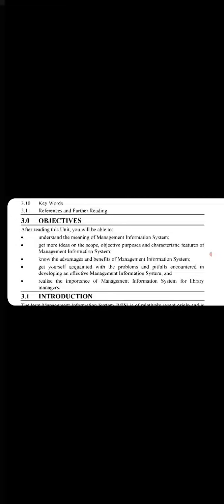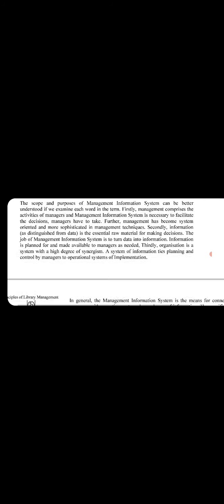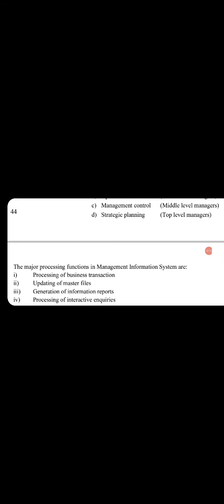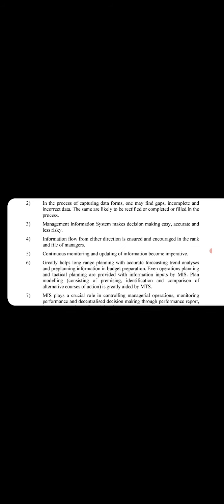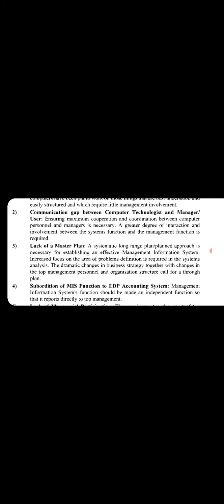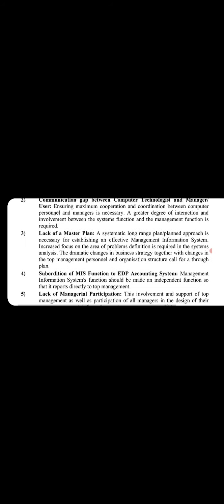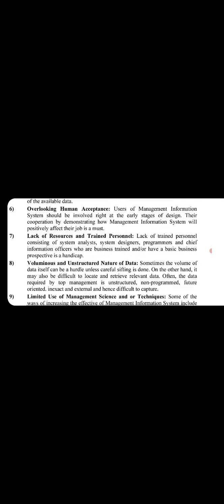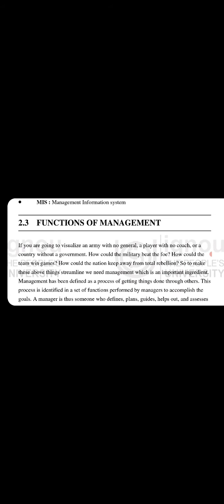III BCOM CA-SEM VI-MIS-